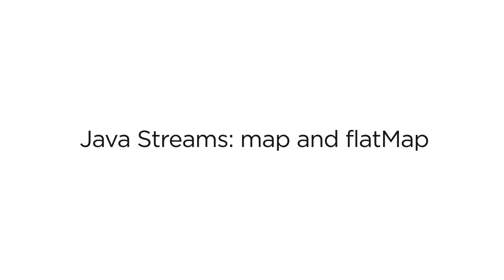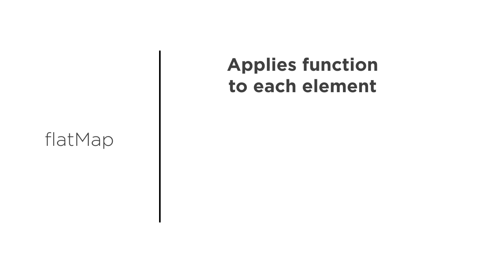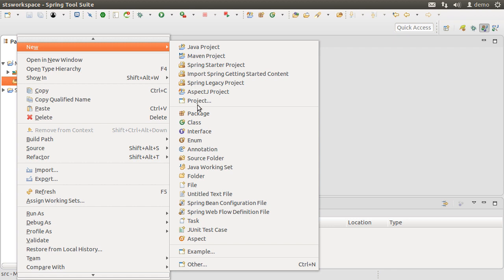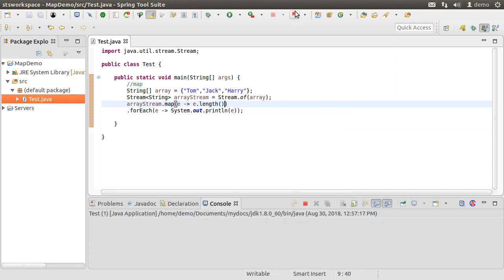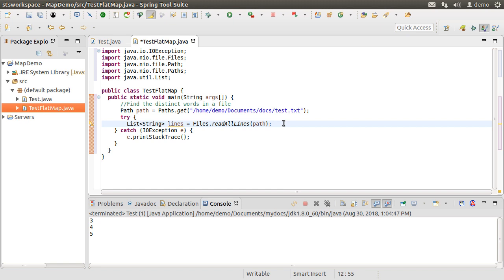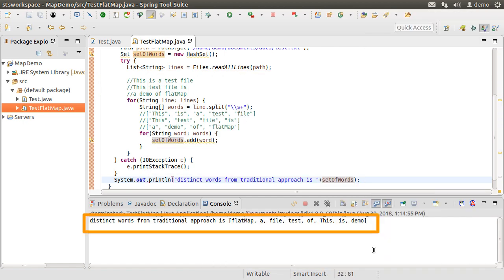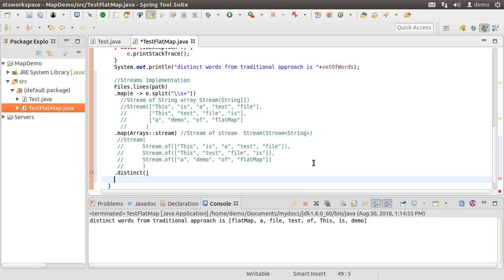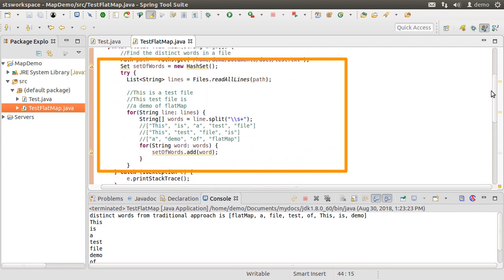Java Streams: map and flatMap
In this video we will talk about two other popular functions of Java Streams, map and flatMap. We will see their differences and where they should be used. You can get the source code at the following github url: